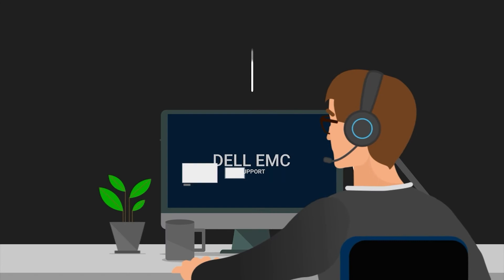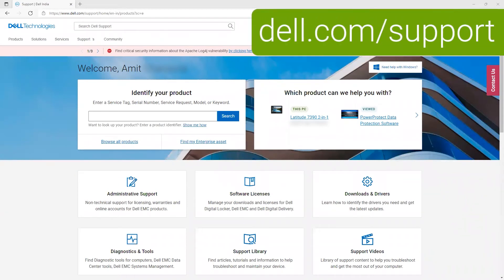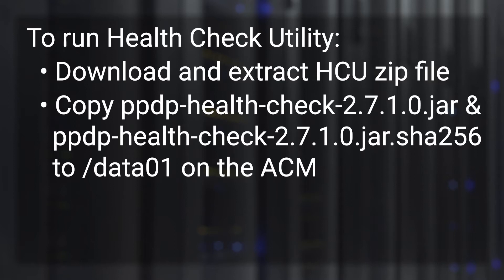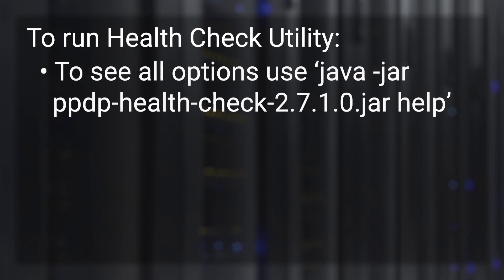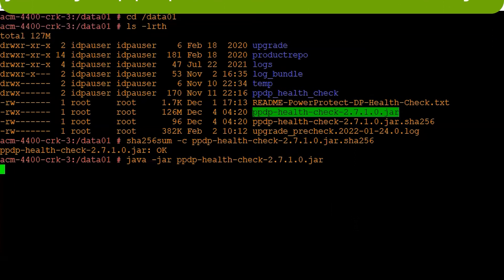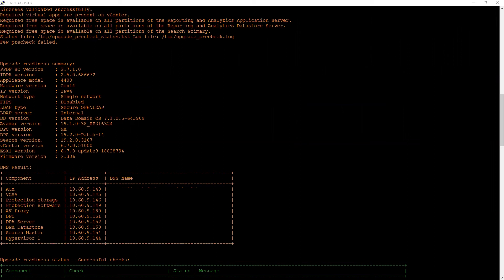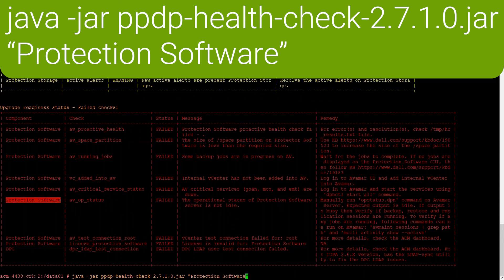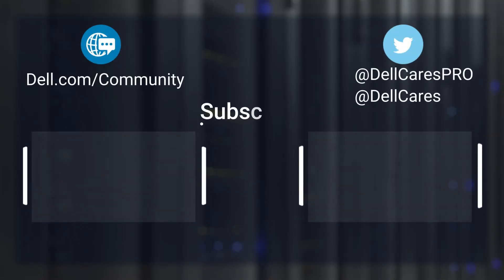PowerProtect DP Health Check Utility - PowerProtect DP Series - IDPA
This product has been renamed to 'PowerProtect DP Rapid Upgrade Checker Utility' - see the updated video

PowerProtect DP Health Check validates all upgrade prechecks and shows a consolidated status, with remedy information for failed checks. The remedy information can be used to resolve or mitigate those issues to make your appliance ready for upgrade. It is recommended to run this tool prior to the upgrade. PowerProtect DP Health Check can also be used for post upgrade checks.